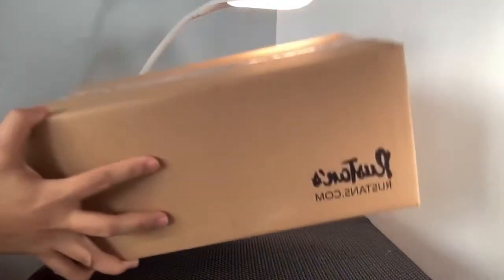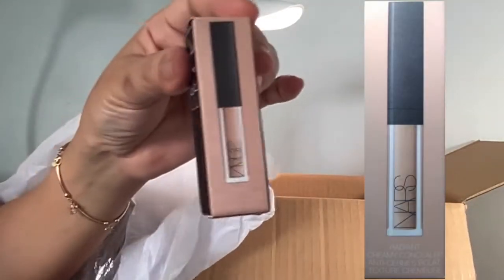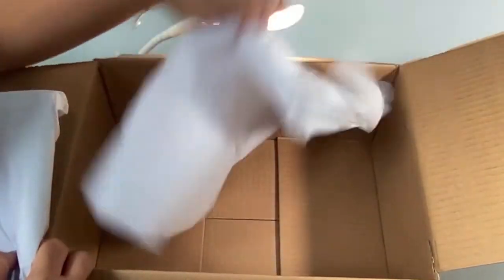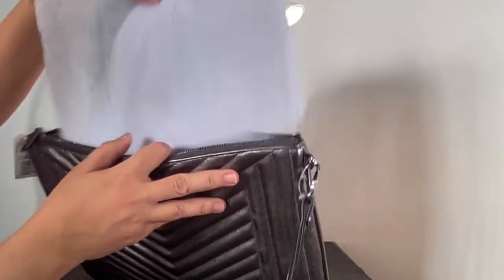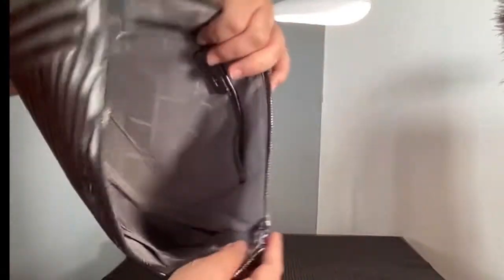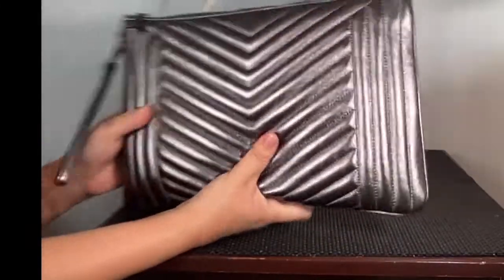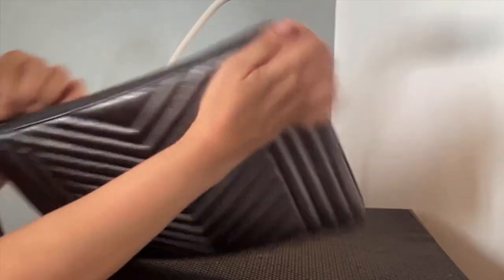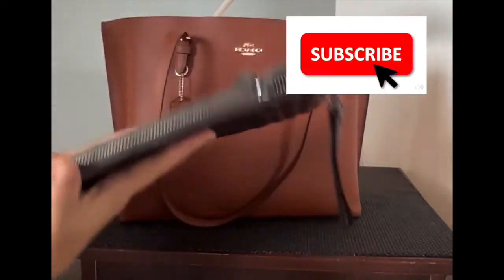MICHAEL KORS UNBOXING AND BAG REVIEW OF THE JET SET EXTRA-LARGE QUILTED METALLIC POUCH ANTHRACITE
I RECENTLY ORDERED ITEMS FROM RUSTAN'S ONLINE STORE. THE ITEMS INCLUDED A NARS CONCEALER AND A MICHAEL KORS POUCH. HOWEVER, I RECEIVED SOME FREE SAMPLE FRAGRANCE FROM DOLCE AND GABBANA. THIS IS A  MICHAEL KORS UNBOXING AND BAG REVIEW OF THE JET SET EXTRA-LARGE QUILTED METALLIC POUCH  IN ANTHRACITE COLOR . THIS VIDEO ALSO SHOWS WHAT IS INSIDE THE BAG, WHAT FITS, HOW TO CARE FOR THE LEATHER BAG.